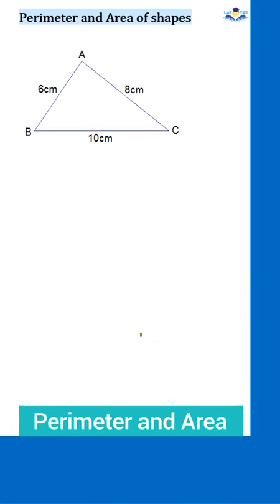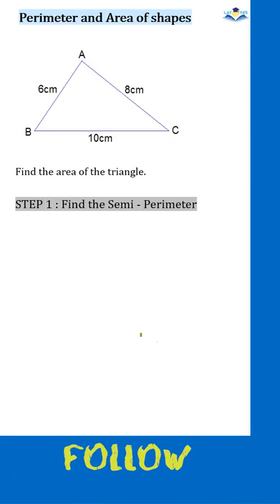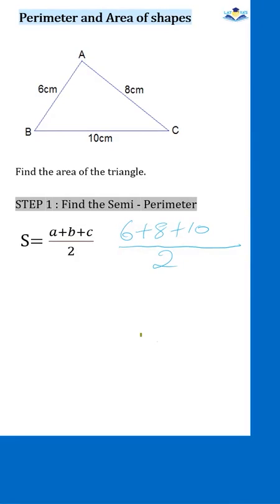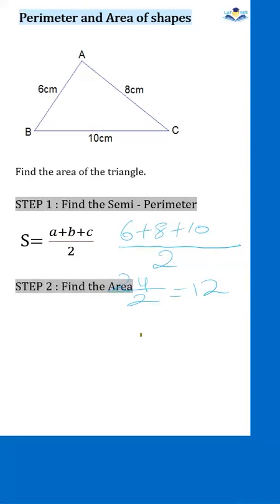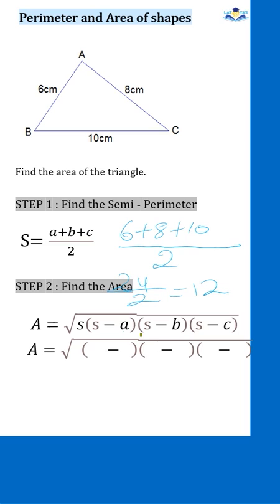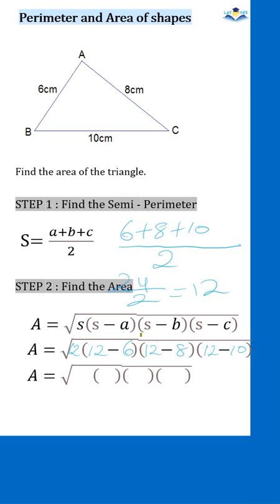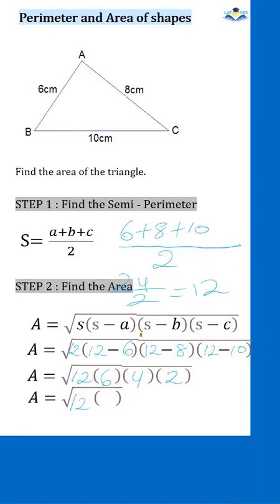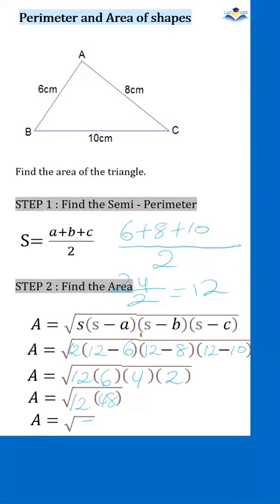How to Find the Area of a Scalene Triangle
Are you looking to find the area of a scalene triangle? Look no further! This video provides a comprehensive yet simple explanation of how to calculate the area of this specific shape through the use of basic geometry. With our helpful tips, you'll be measuring the area of a scalene triangle in no time.

As a bonus, this video also covers some of the basics of the geometry of triangles. Understanding the properties of a triangle and how it is defined will further your understanding of mathematical concepts that can be applied to a variety of real-life scenarios.

Watch this video now and learn how to accurately calculate the area of a scalene triangle.